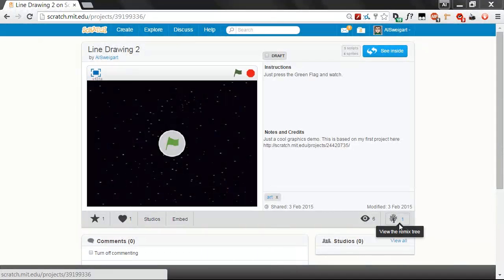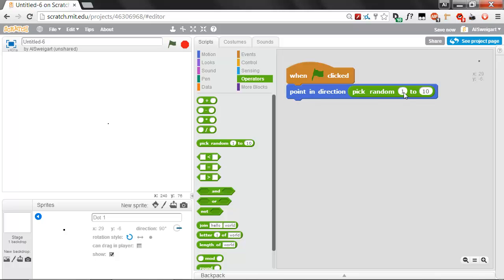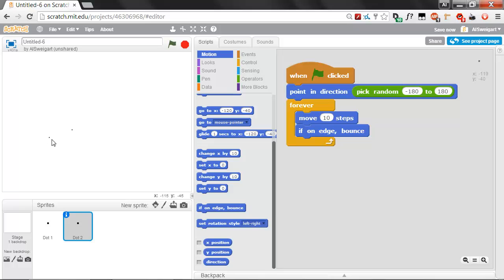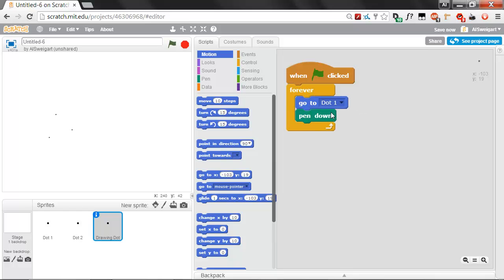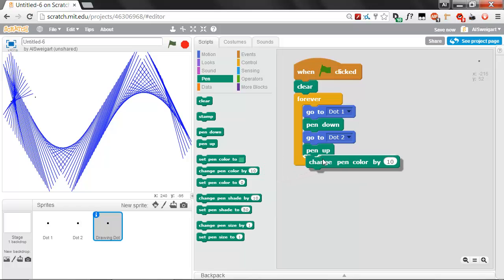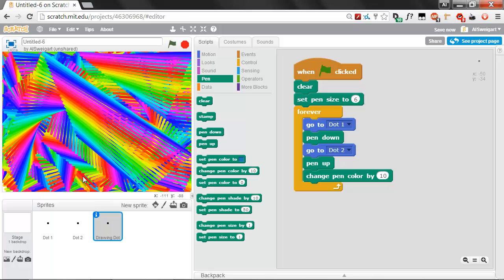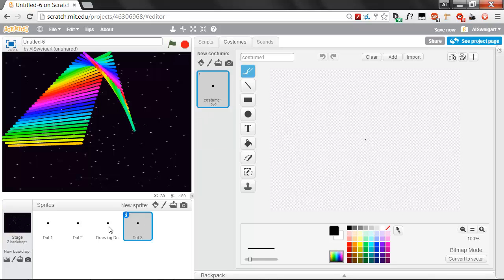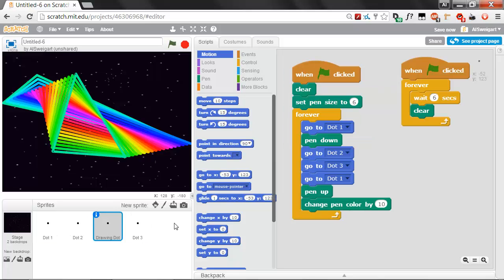Rainbow Line Drawing - Scratch 2.0 Tutorial